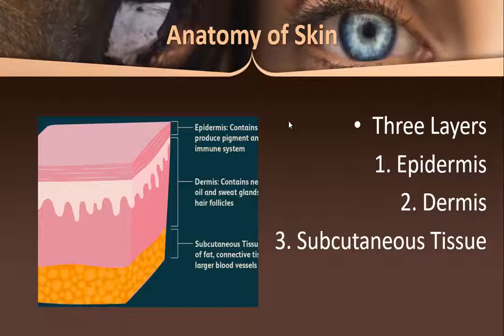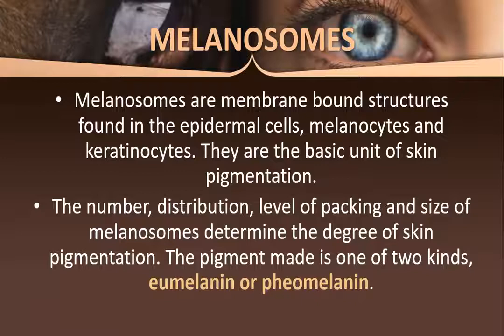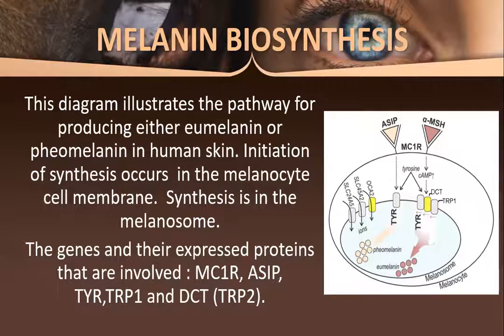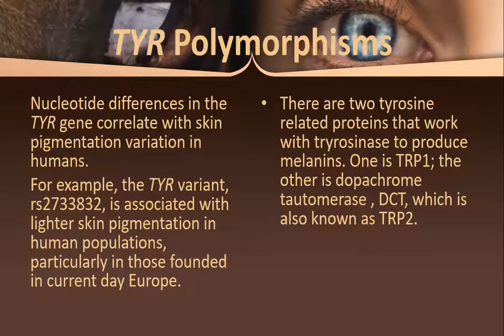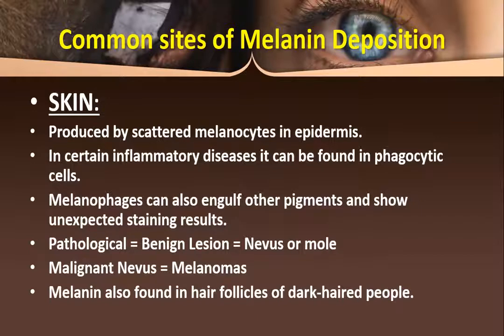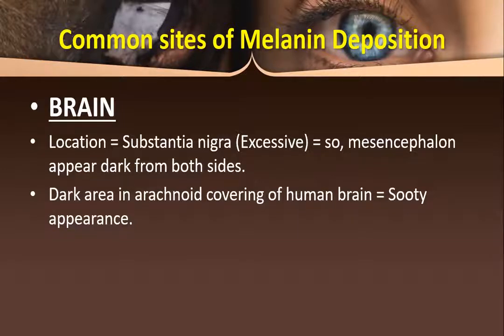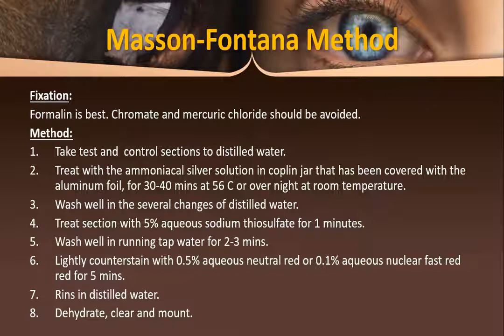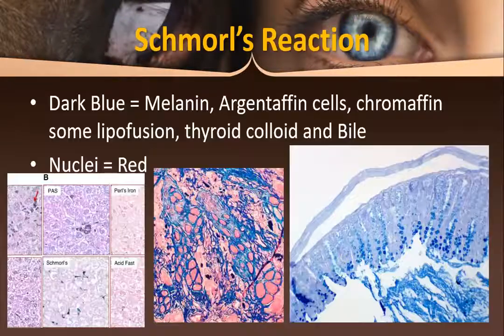Lecture of Mr. Touqeer Hanif for 2nd Year MLT on topic Melanin Accumulation & Staining